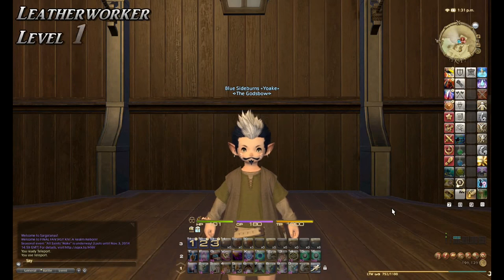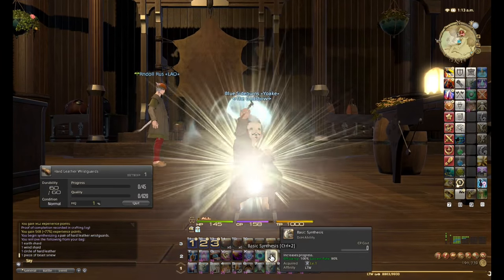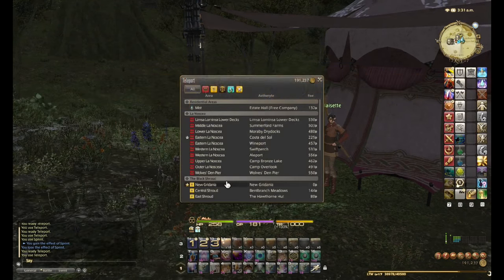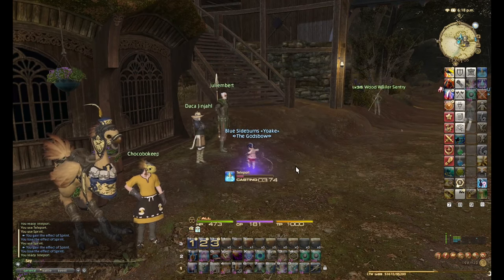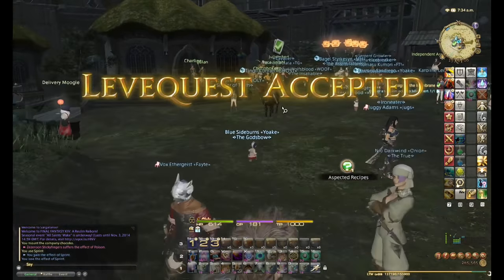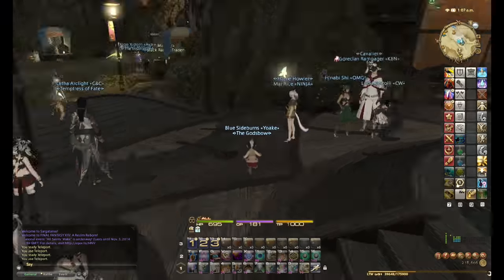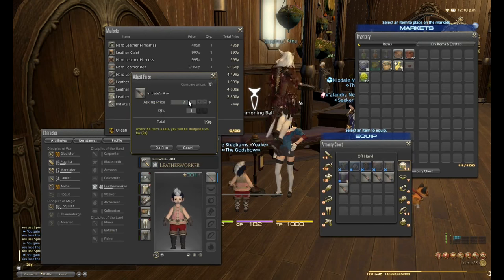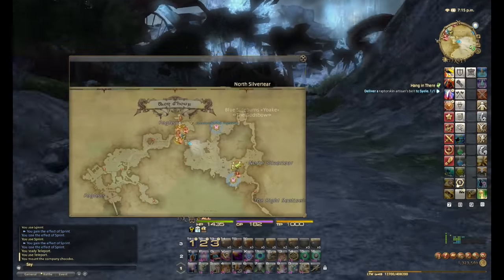FFXIV 2.4 0429 Leatherworker 1-50 (Powerlevel Guide)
In this Final Fantasy XIV video, I power level Leatherworker from 1 to 50 in less than 2 hours. Please read the very detailed description below the video for all the details of how I did it.

I use Mithrie's level 50 Leatherworker to make all the required items for the Levequests level 15-50 below. This method relies completely on High Quality (HQ) quest turn in's to be effective as it offers a 100% experience bonus when applied.

This is a very long episode so I will detail each level range separately and you can skip to the level range you like using the following links:
Level 1 Quest: Leather x1
Level 1-5: 0:05 Do the level 1-5 Crafting Log
Level 5 Quest: Leather Chocker x3

Level 5-10: 15:05 Do the level 5-10 Crafting Log
Level 10 Quest: Hard Leather x12

Level 10-15: 23:05 Do the level 10-20 Crafting Log
Level 15 Quest: Hard Leather Caligae x1, Hard Leather Chocker x1

Level 15-20: 23:05 Levequests: HQ Aldgoat Leather x24
Gridania: "Skin Off Their Backs" Turn In: Hawthorne Hut
Level 20 Quest: Goatskin Leggings x1 (Materia Enhanced)

Level 20-25: 39:37 Levequests: HQ Goatskin Jacket x9
Quarymill: "Open To Attack" Turn In: Quarymill
Level 25 Quest: HQ Toad Leather x1

Level 25-30: 47:30 Levequests: HQ Toadskin Jacket x11
Quarymill: "Campaign in the Membrane" Turn In: Quarymill
Level 30 Quest: HQ Toadskin Jacket x1

Level 30-35: 01:01:30 Levequests: HQ Boarskin Satchel Belt x10
Gridania: "Just Cinch It" Turn In: Costa Del Sol
Level 35 Quest: HQ Boarskin Ringbands x1

Level 35-40: 01:15:27 Levequests: HQ Boarskin Ringbands x11
Gridania: "The Righteous Tools for the Job" Turn In: Observatorium (Coerthas)
Level 40 Quest: HQ Boarskin Smithy's Gloves x1

Level 40-45: 01:24:22 Levequests: HQ Boarskin Culottes x11
Gridania: "The Birdmen of Ishgard" Turn In: Whitebrim (Coerthas)
Level 45 Quest: HQ Raptorskin Targe x1, HQ Fingerless Raptorskin Gloves x1, HQ Raptorskin Choker x1

Level 45-50: 01:31:00 Levequests: HQ Raptorskin Artisan's Belt x12
Gridania: "Hang in There" Turn In: Saint Coinach's Find (Mor Dhona)
Level 50 Quest: HQ Raptorskin Jerkin x1 (Melded with Gatherer's Grasp III)

Mithrie